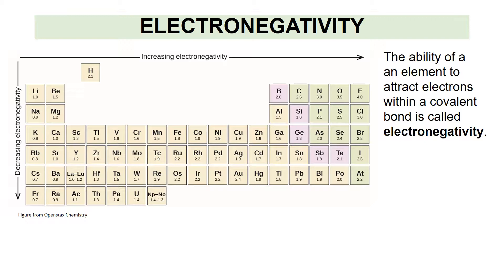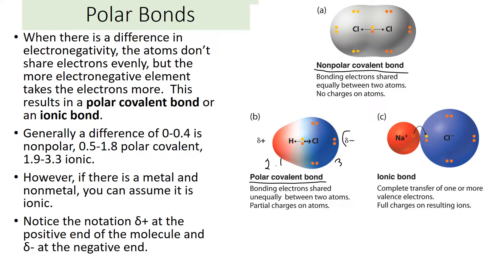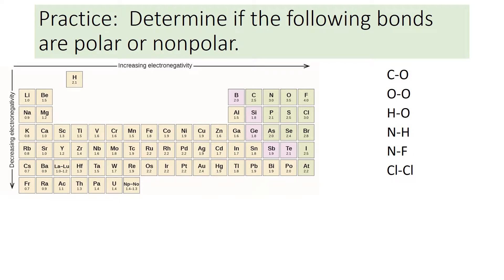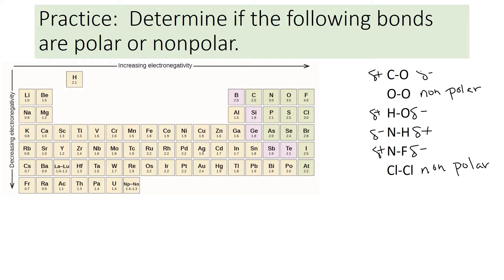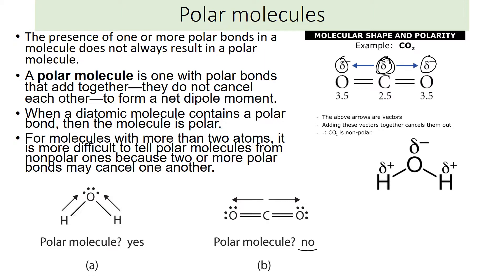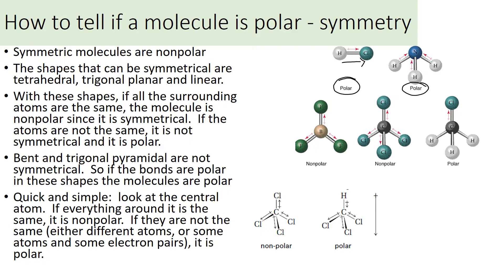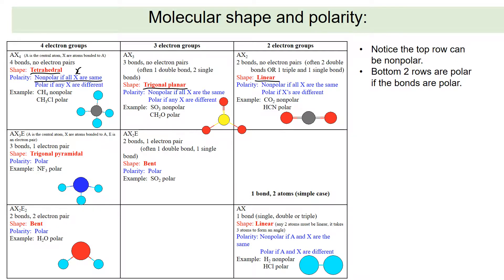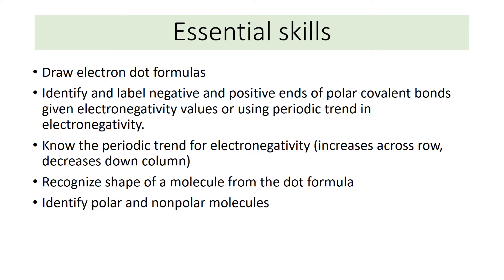10 Dot Structures polarity audio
Electronegativity, polarity of bonds and molecules